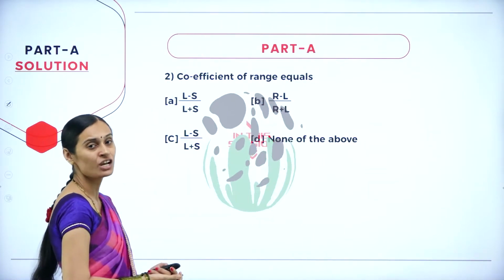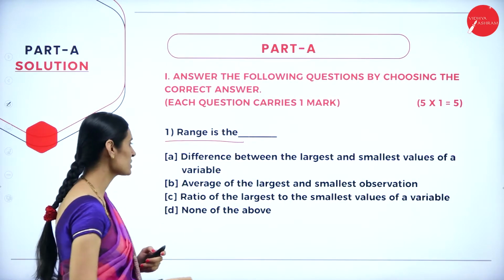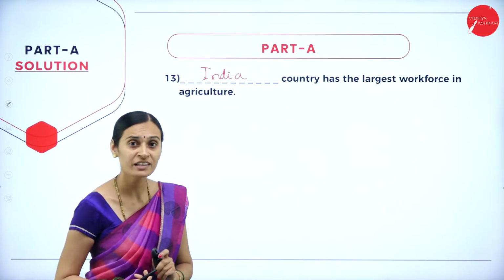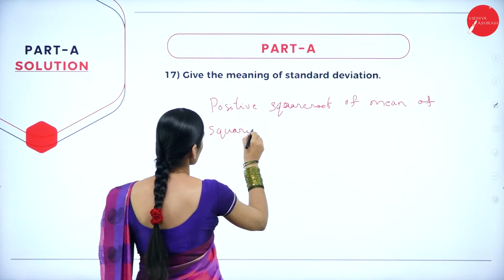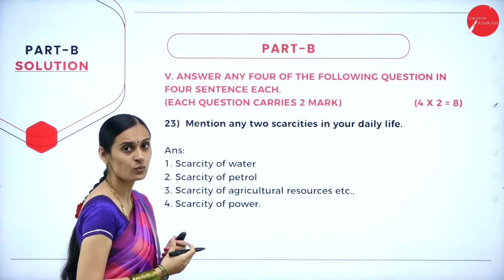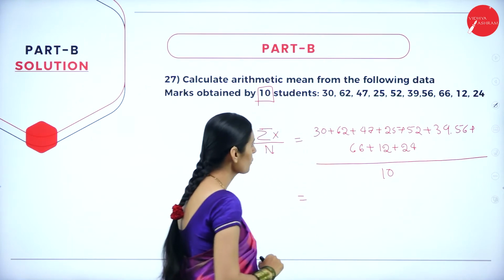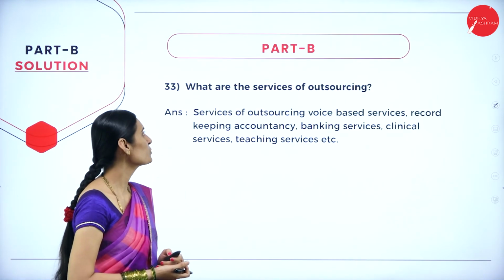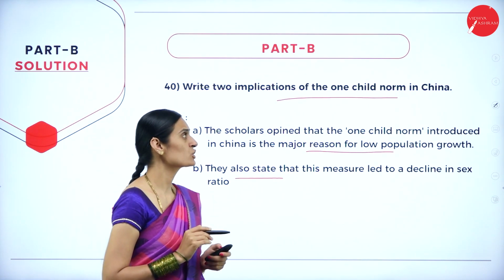DAY 87 | ECONOMICS | I PUC | MODEL QUESTION PAPER | L1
Class : I PUC
Stream : COMMERCE
Subject : ECONOMICS
Chapter Name : MODEL QUESTION PAPER
Lecture : 1